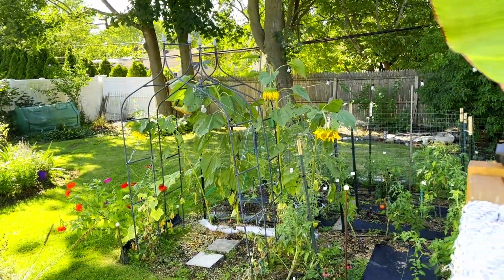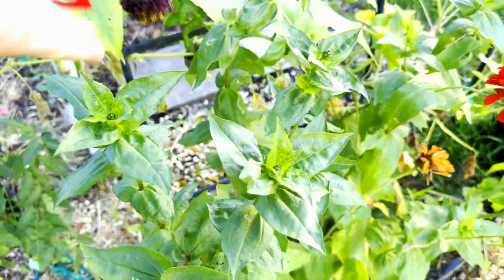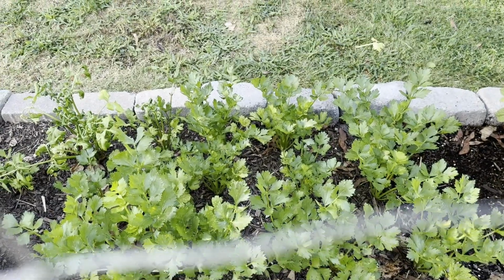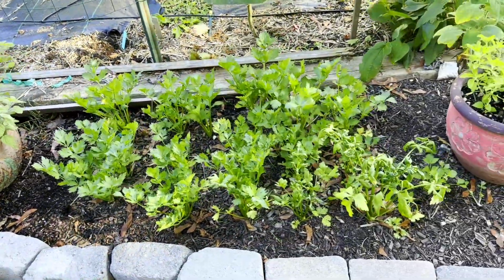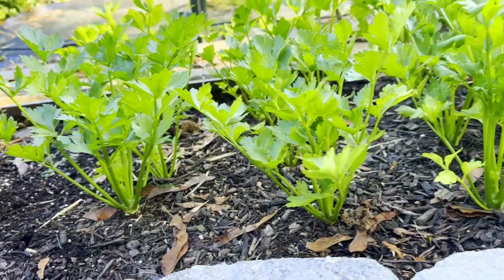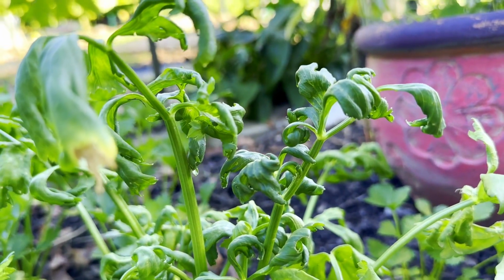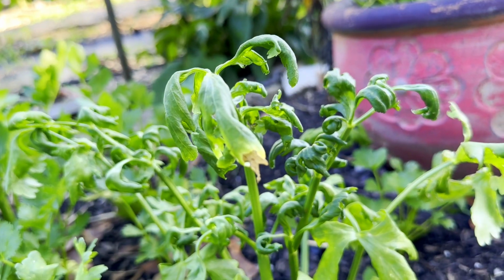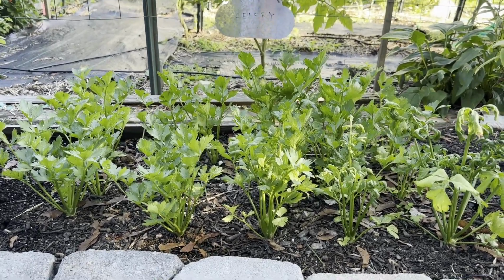Garden Tour Saturday 2023 - Celery Leaf Curl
A little tour around the inground garden.
I tried growing celery in a new garden this year.  I started the celery from seed and 17 made it to the garden.  2 of the 17 plants developed Celery Anthracnose, aka.  leaf curl.  This disease causes malformed cupped or twisted leaves, can develope lesions on the stalks and celery heart rot.  though celery is a "marsh" loving plant, prolonged hot humid wet conditions can cause celery Anthracnose.